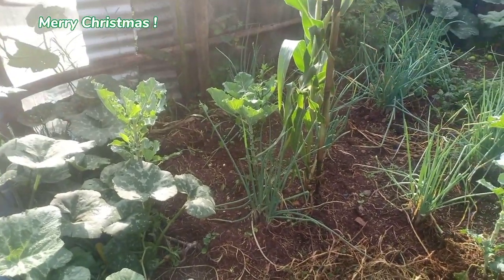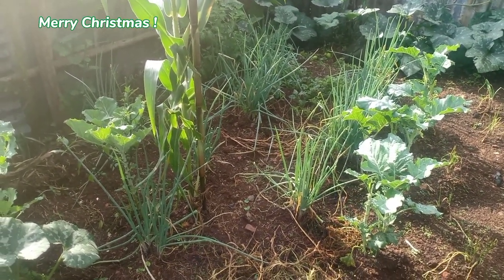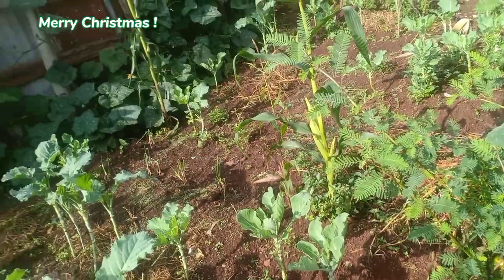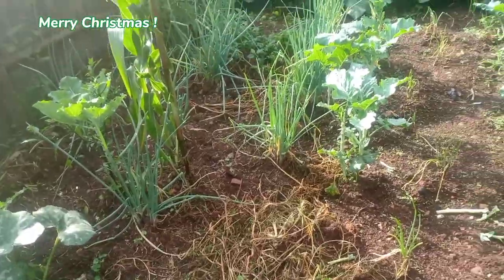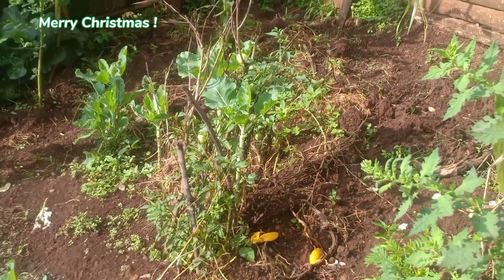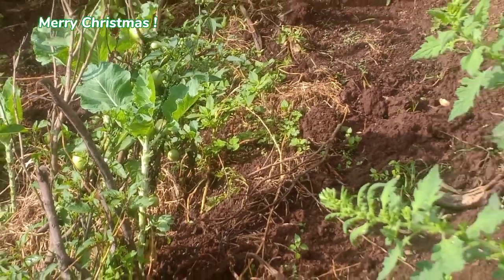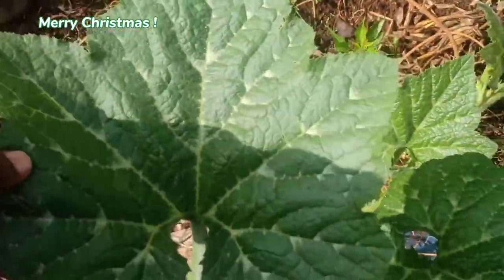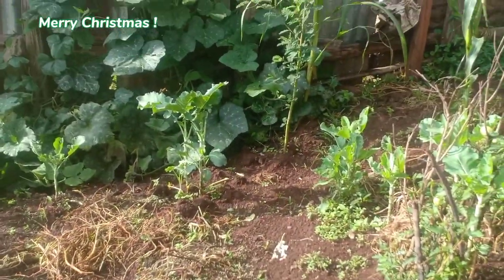Decorating Our House Using Cowdung In The Countryside // Attendin Thanksgiving @ Our Church